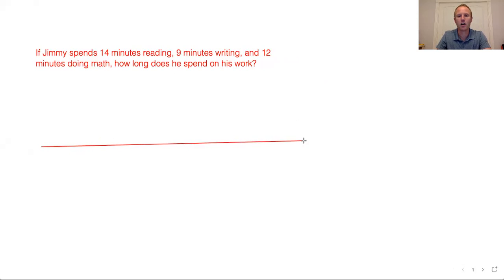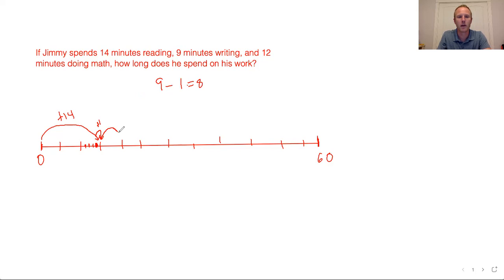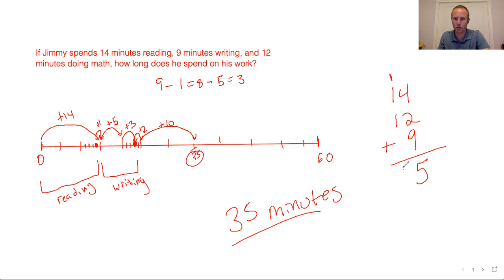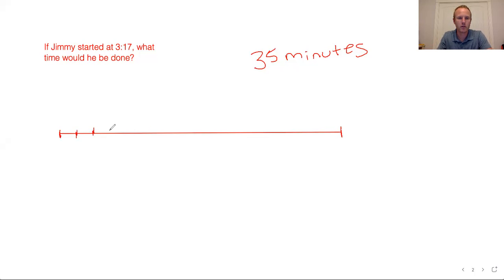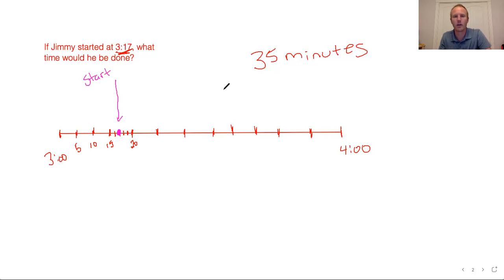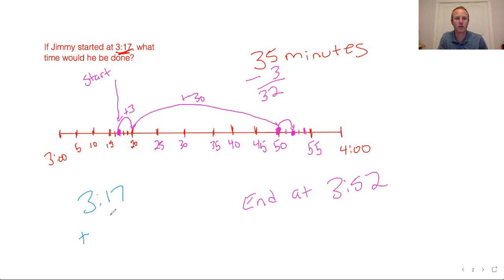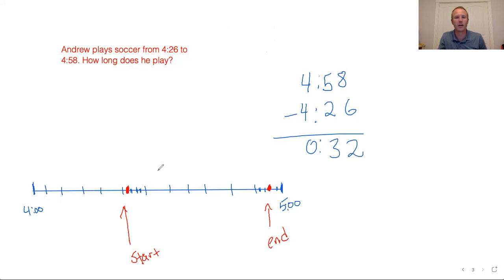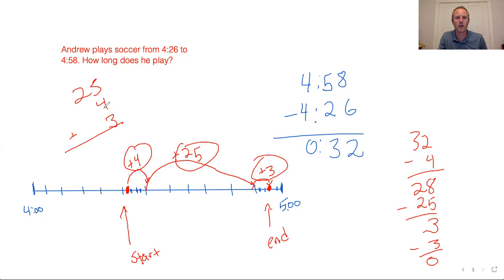Module 2, Lesson 5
This is our second day of solving word problems involving time.